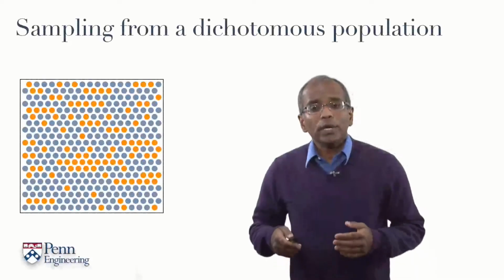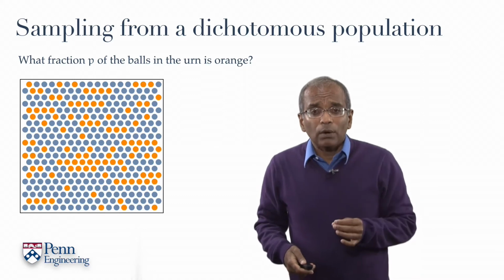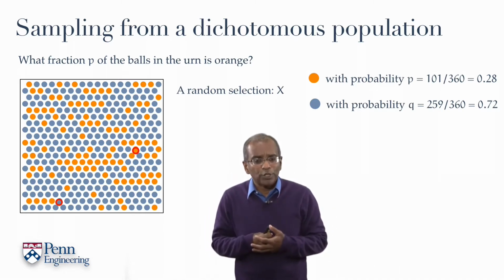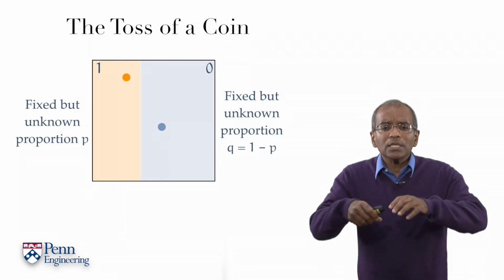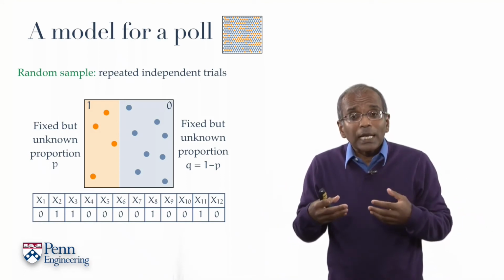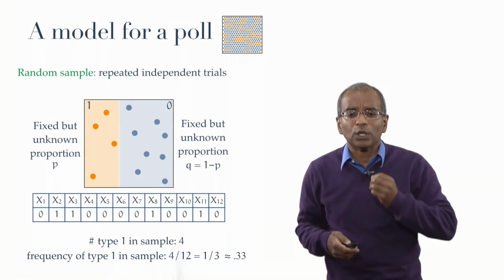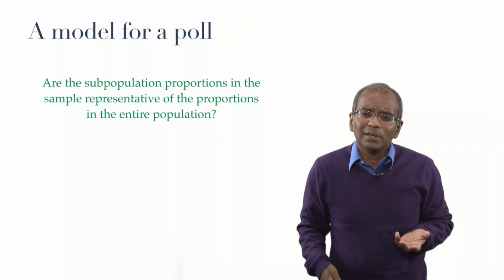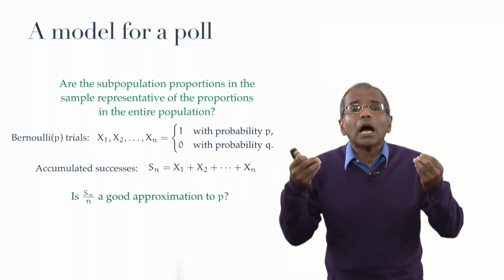Lecture 10.1: b. A model for a poll, Bernoulli trials — [Probability | Santosh S. Venkatesh]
In which the problem of estimating the sentiment of a large population is considered, it becomes apparent that the humble toss of a coin provides the key insight into the proper model for a poll, and Bernoulli trials make their appearance.